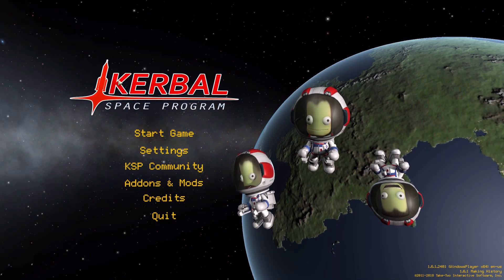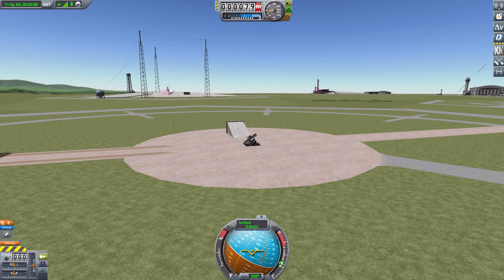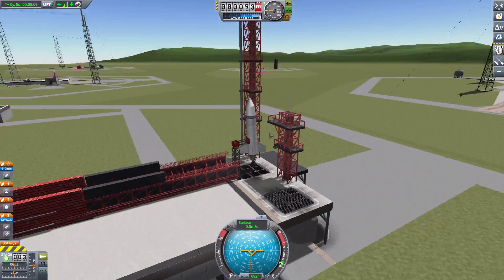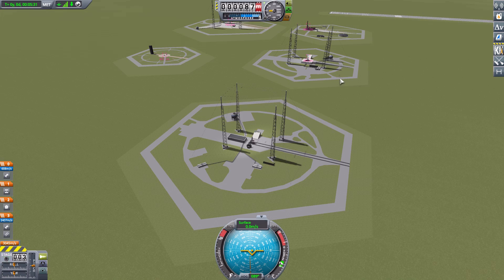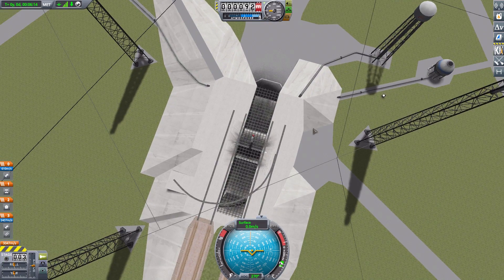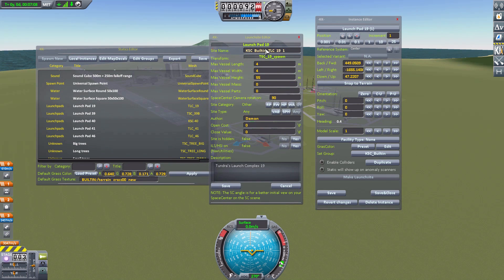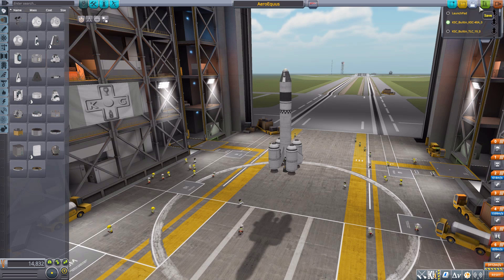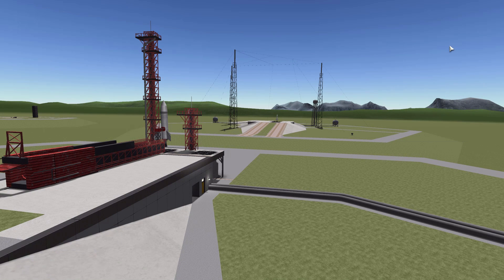KSP Mods - Tundra's Space Center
In this episode I mess around with the Tundra's Space Center mod which adds into the game a few new launchpads for you to place in the world.